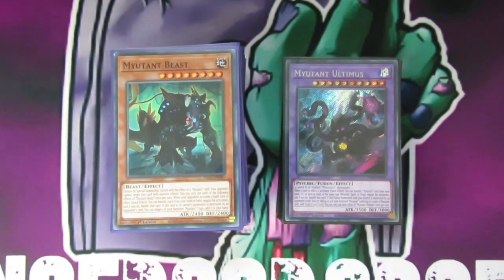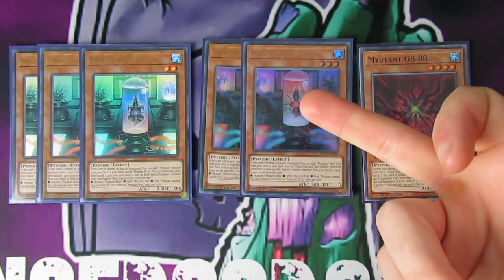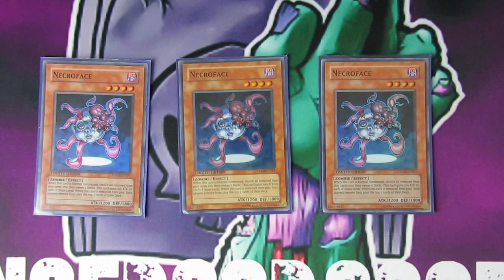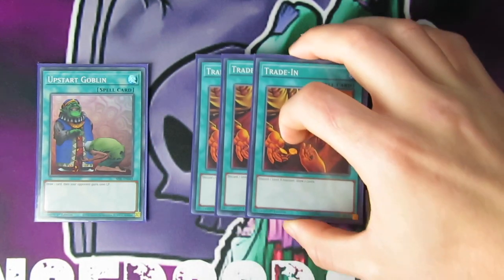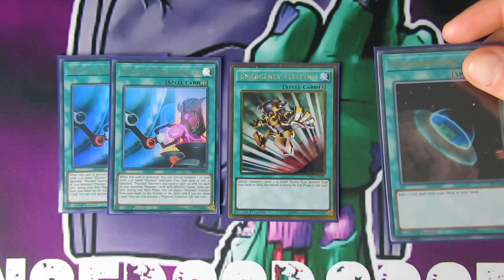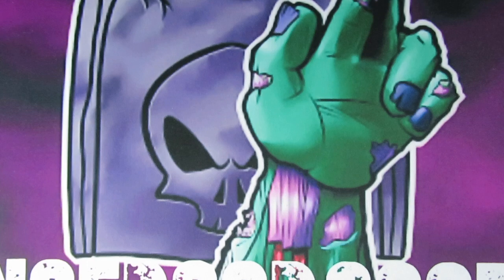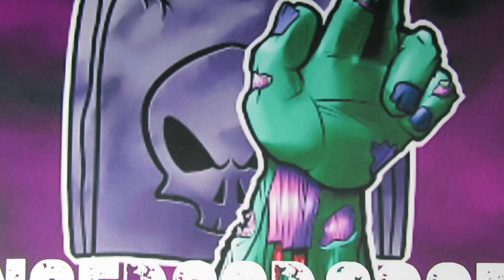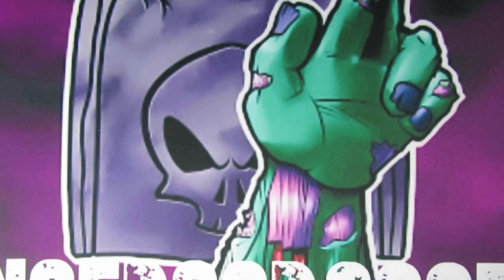YU-GI-OH! COMPETITIVE MYUTANT DECK PROFILE 2.0 (DECEMBER 2020)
Join my YuGiOh journey and embark on an epic dueling adventure! HERE WE GOO!